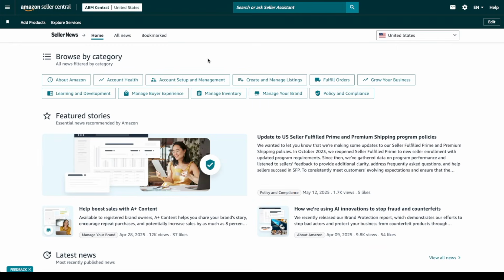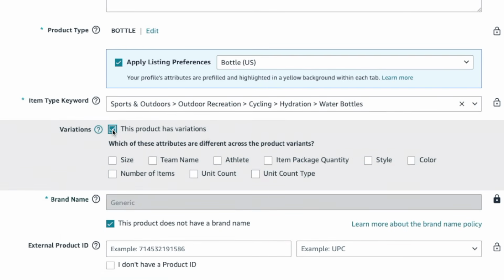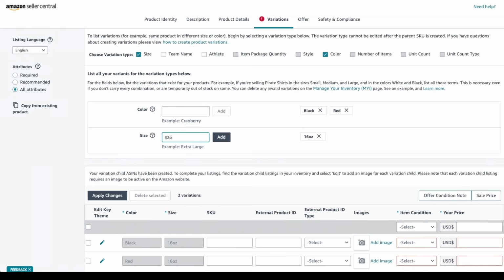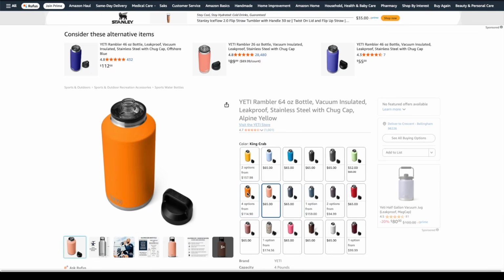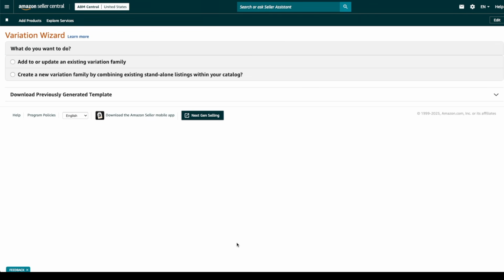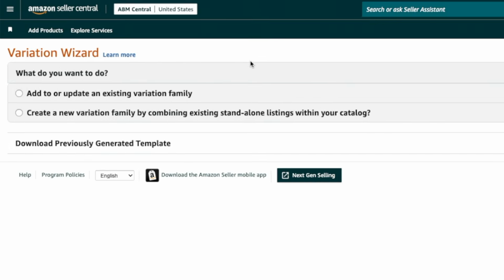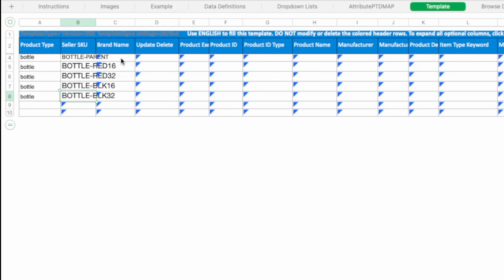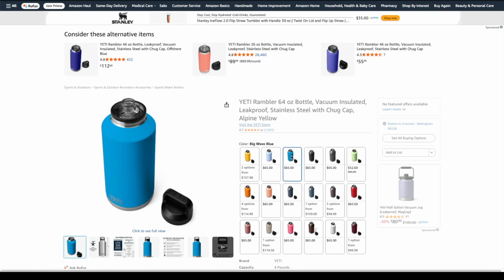How to List Product Variations on Amazon 2026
Learn several easy ways to add variations to the Amazon marketplace from how to create variation listings, add variations to an existing listing or merge stand-alone listings into a new parent-child listing.